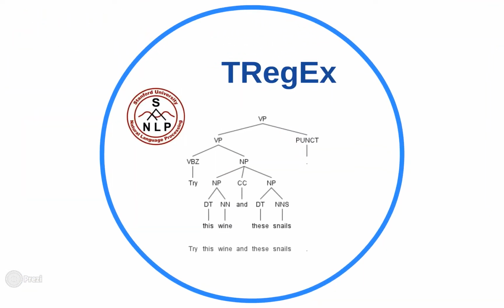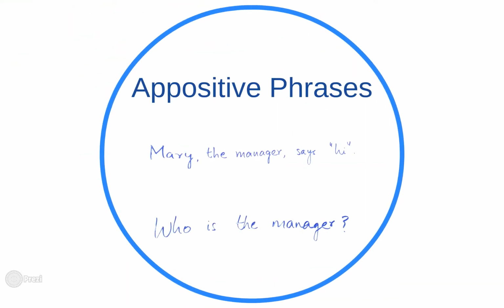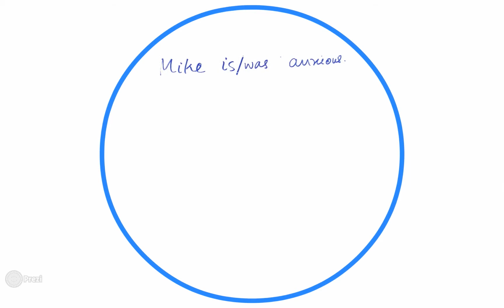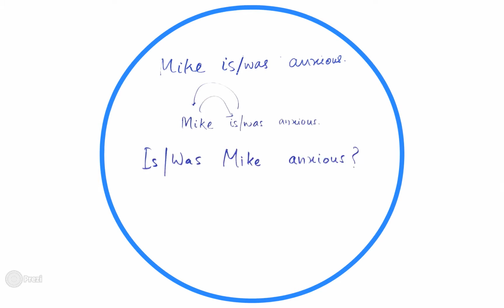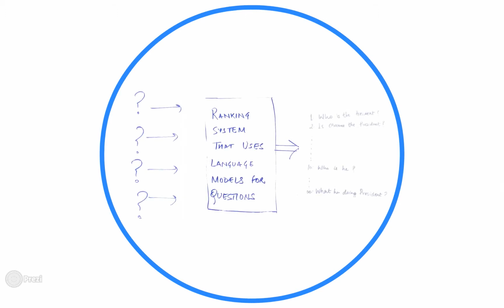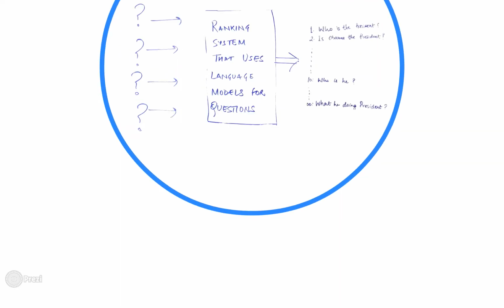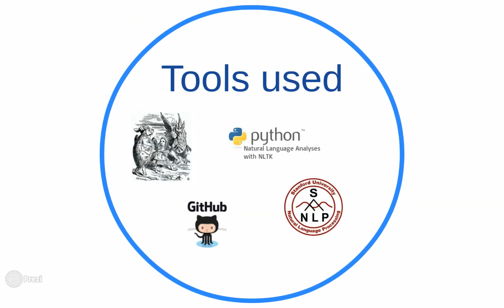11-411/611 Natural Language Processing - Alpha Mafia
Project progress review II